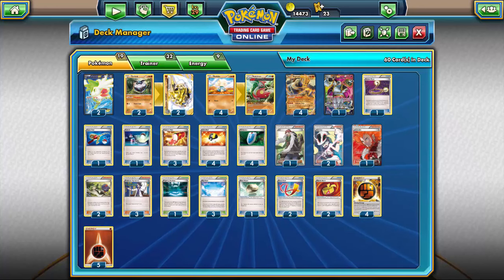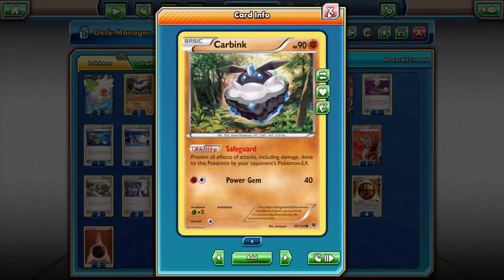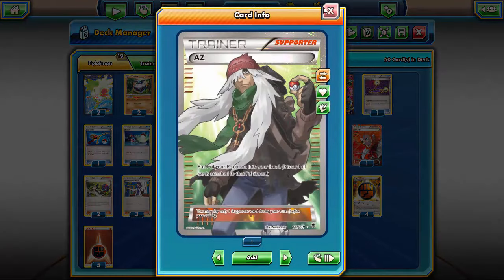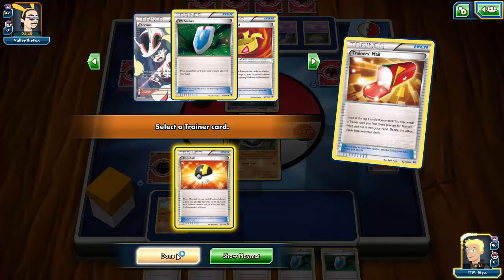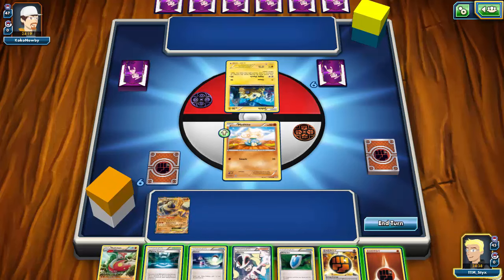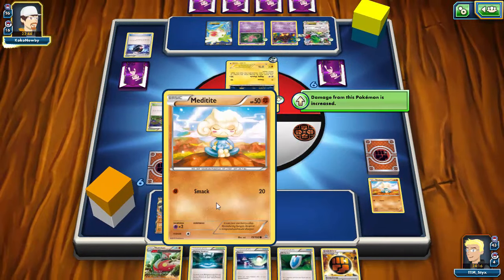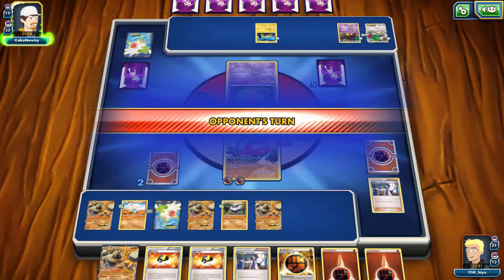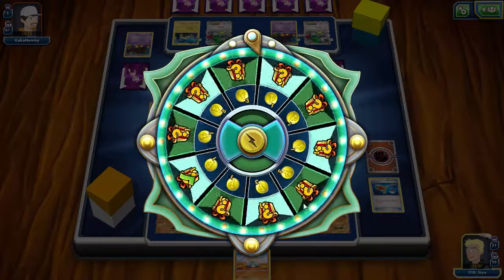Medicham and Regirock EX Deck: Pokemon TCGO (PTCGO)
Is Omega Barrage the equivalent of Pure Power?
Matches start at 10:14